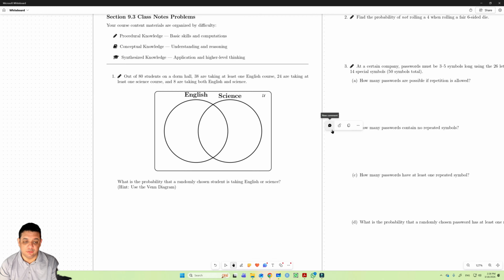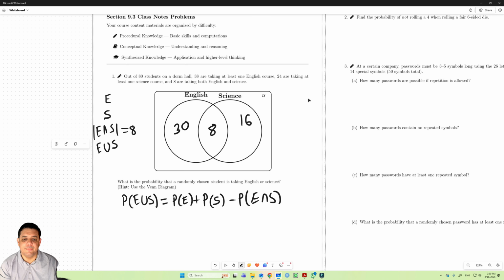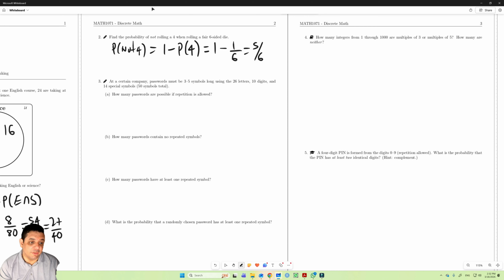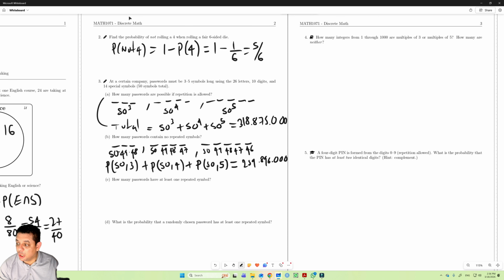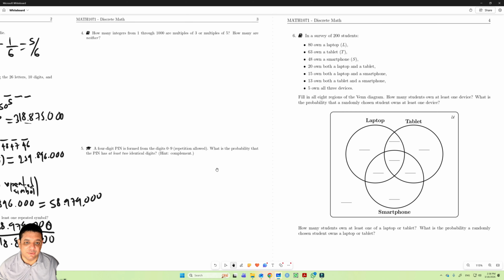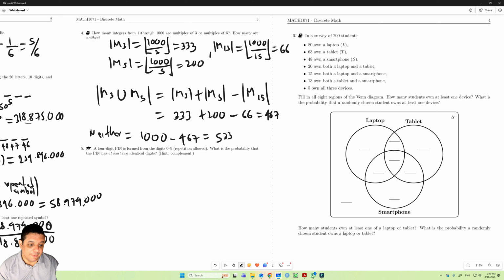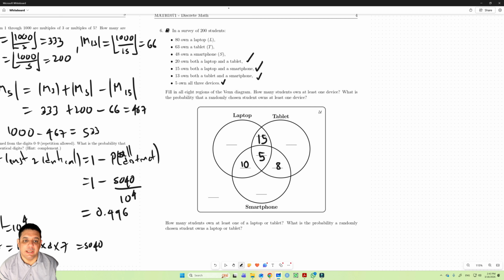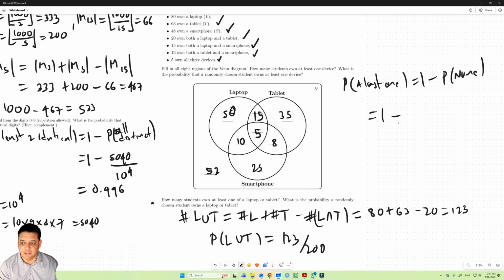Section 9.3: Addition Rule Examples